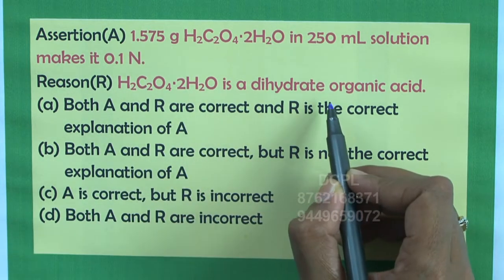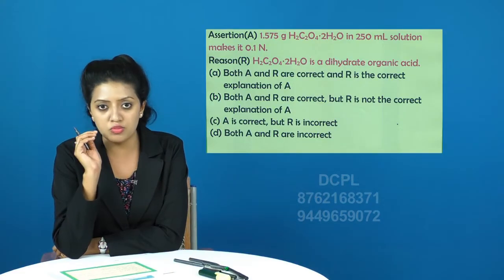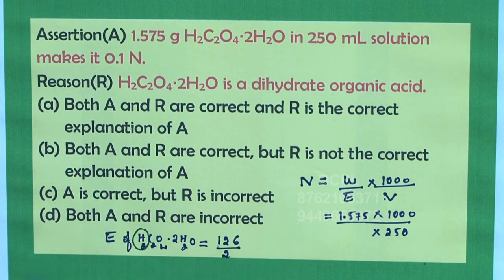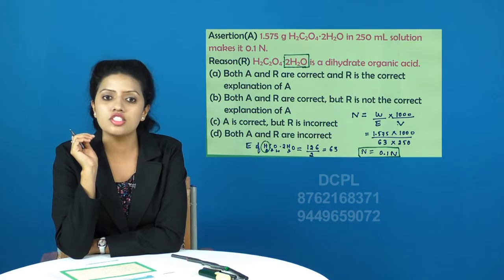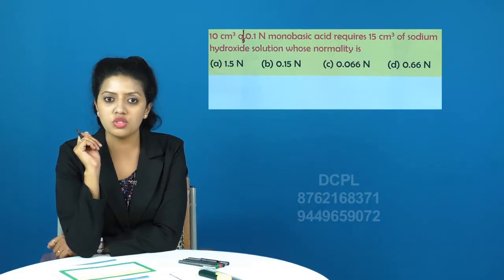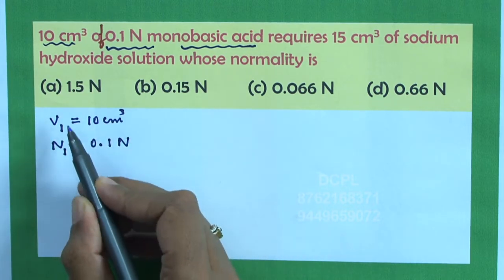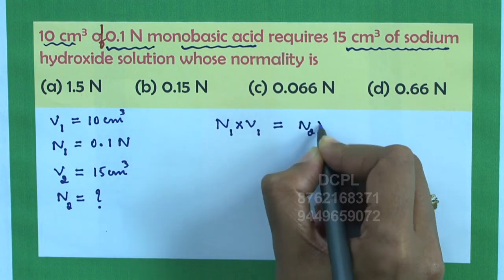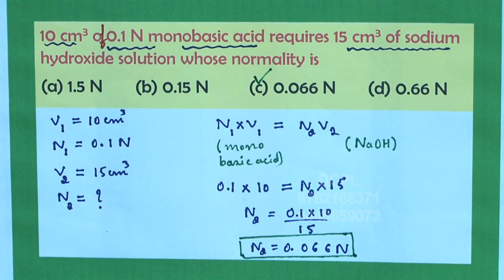JEE NEET CET Chemistry | Solution | Part 455 of 1000 | Class 12 | Deevige Classes